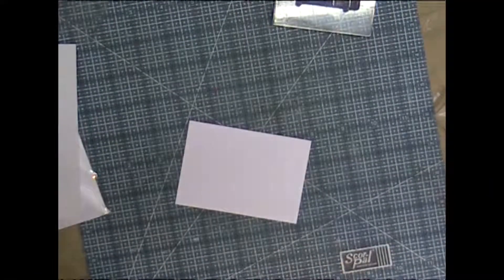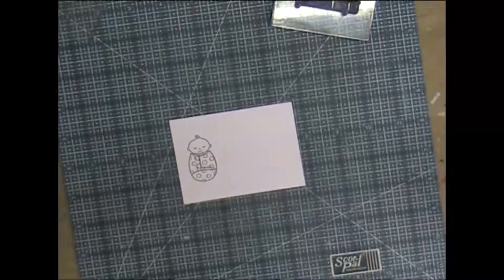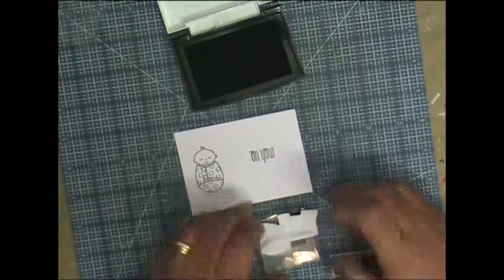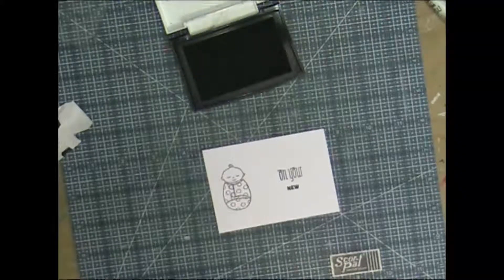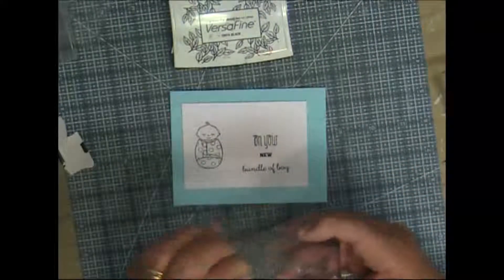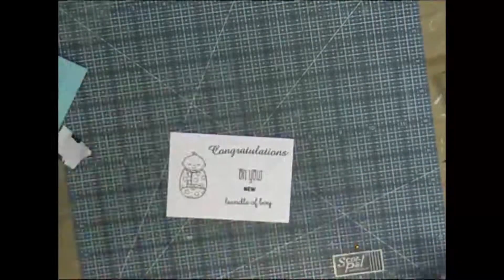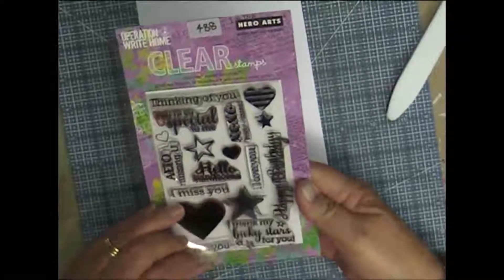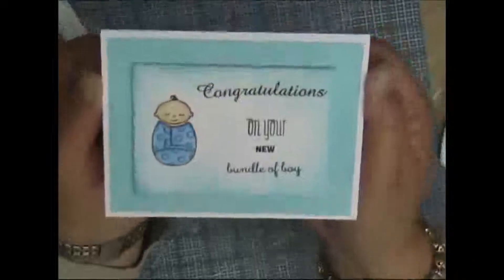Card Series - Baby #4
This is card number 26 of my 52 cards in 2015 challenge.

This one was quick and simple!